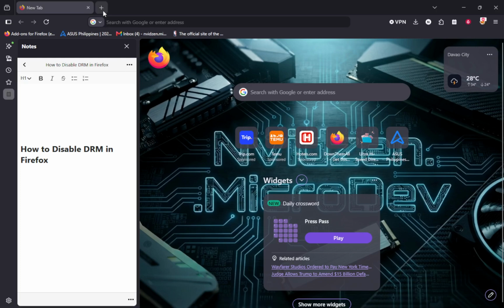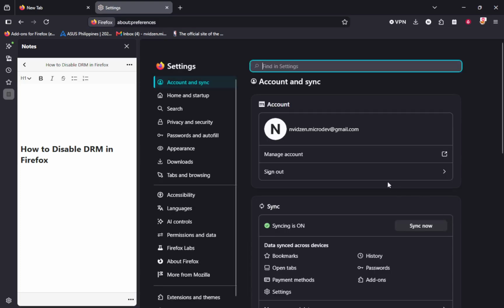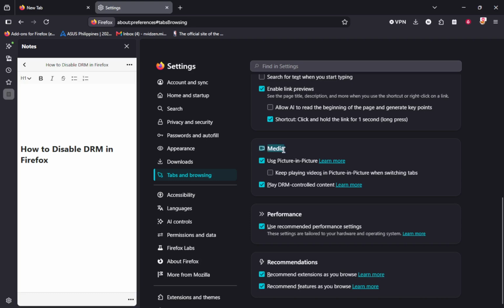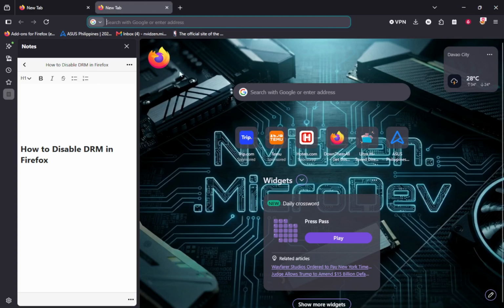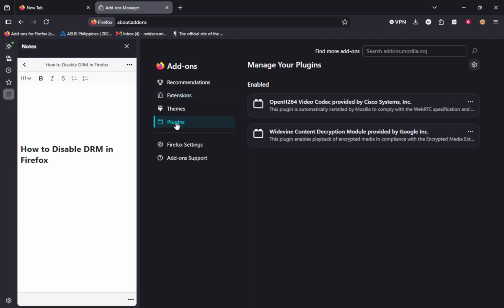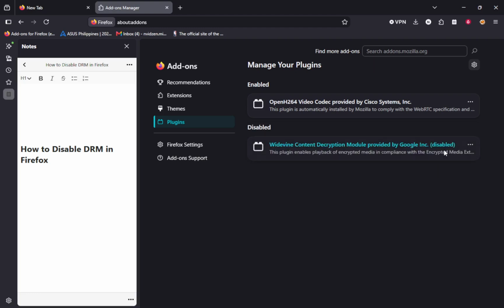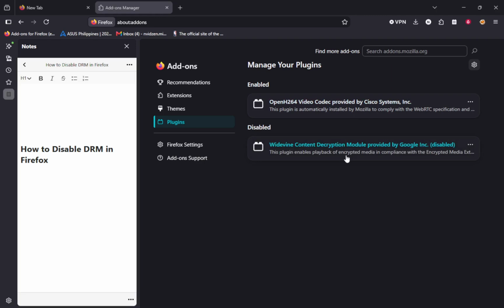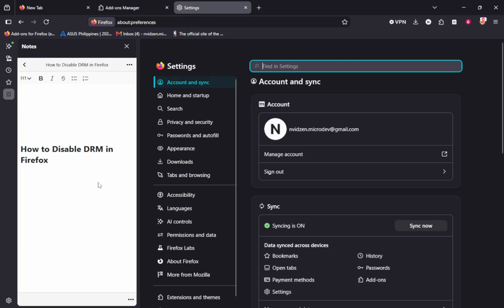How to Disable DRM in Firefox [2026 Full Guide]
How to Disable DRM in Firefox

Are you frustrated by DRM restrictions while using Firefox? In this informative tutorial, I will guide you through two effective methods to disable DRM in your Firefox browser. By understanding how to manage these settings, you can regain control over the media playback experience you have. We'll start by navigating to the settings menu, where you'll easily uncheck the option that allows DRM-controlled content to play. Additionally, I’ll show you how to disable the Widevine plugin for a more targeted approach. Whether it's for troubleshooting or simply to enjoy unrestricted media, these steps will empower you to decide what plays in your browser. Remember, while regular videos will still work, DRM-protected content from streaming sites like Netflix and Hulu may not.

Firefox, disable DRM, DRM settings, Firefox settings, Widevine, media playback, control media, browser tips, streaming issues, video tutorials, Firefox tutorial, plugins, media control, tech guide